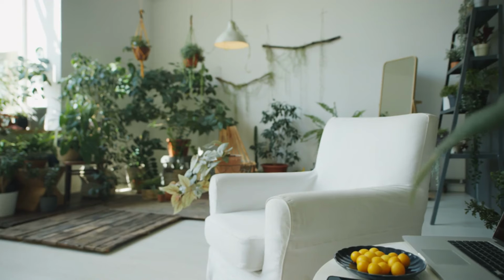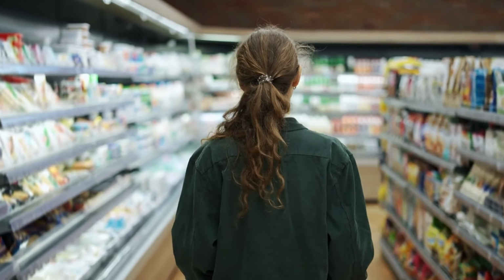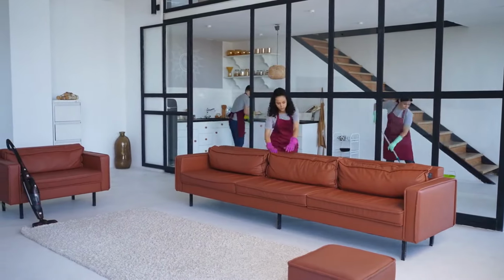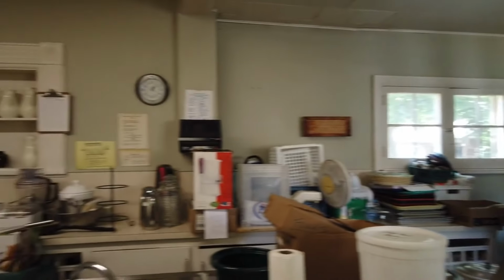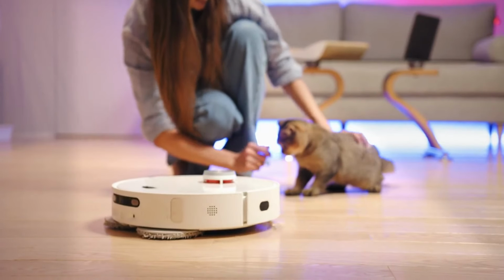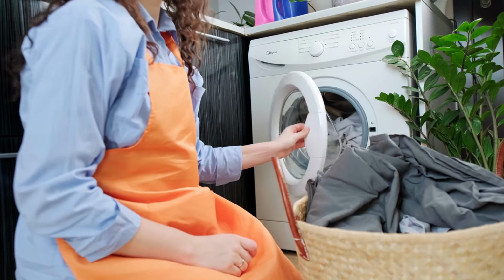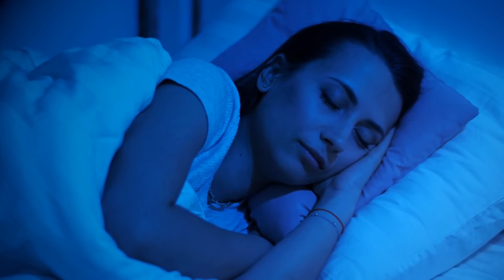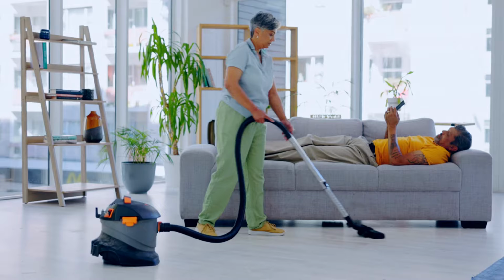25 Lazy Cleaning Habits Seniors Can Adopt for a Clean and Tidy Home (No Effort Hacks)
[NOTE: Free For Limited Time! Join NOW]

Are you looking for easy and effective ways to maintain a clutter-free home without exerting too much effort? Discover 25 lazy cleaning habits seniors can adopt for a clean and tidy home with these no-effort hacks! In this video, we explore things to declutter and provide practical tips on how to declutter your home without stress. Whether you’re aiming for a clutter-free home or searching for easy things to declutter, we’ve got you covered with simple strategies to tackle common things your house doesn't need.
Learn how to declutter without regret and transform your space into a clutter-free haven. From things to get rid of in the kitchen to things your house doesn’t need anymore, this guide to declutter your home offers solutions that are senior-friendly and easy to follow. If you’re wondering about the things to declutter in 2024 or even things to declutter today, this video serves as the perfect resource for you.
Start your decluttering journey now and see how eliminating unnecessary items can bring peace and simplicity into your life. This video is not only a declutter guide but also a reminder that maintaining a clutter-free home is achievable for everyone. Join us as we explore 100 things to declutter and how to keep your home organized effortlessly. These declutter tips will help you recognize things your kitchen doesn’t need and other things to declutter throughout your home.

Welcome to Fintubertalks—your ultimate destination for minimalism, decluttering, and simple living tips! Our channel is all about helping you "Cut the Costs - Clear the Clutter" with practical advice on both physical and digital minimalism. From organizing your home to streamlining your digital life, we guide you step-by-step to simplify your lifestyle. Whether you're trying to downsize, declutter, or just live a more intentional life or looking for Decluttering and Organizing tips, we offer actionable strategies and insights to help you live a simple living.

Our videos are designed to help you live with less, so you can experience more peace, clarity, and balance in your everyday life.

Topics We Are Covering In Fintubertalks
"Minimalism"
"Digital Minimalism"
"Decluttering"
"Declutter"
"Decluttering and Organizing"
"Simple living"